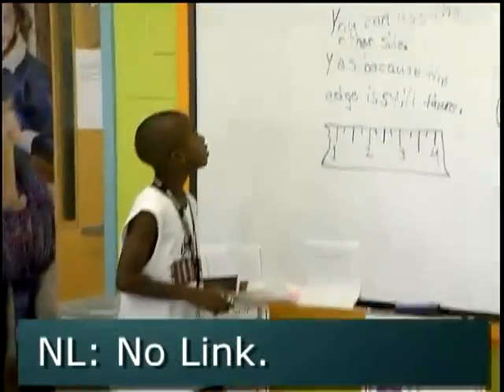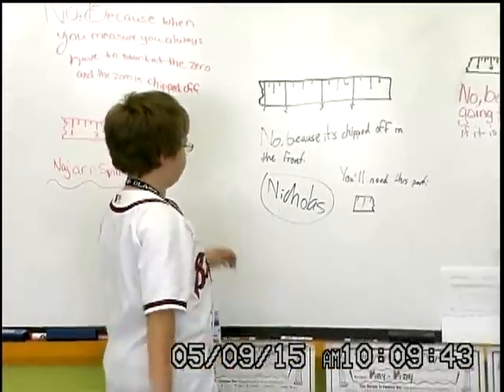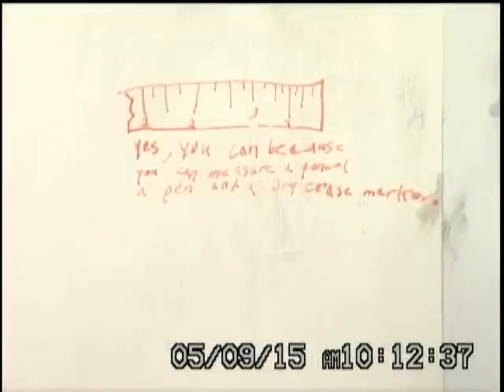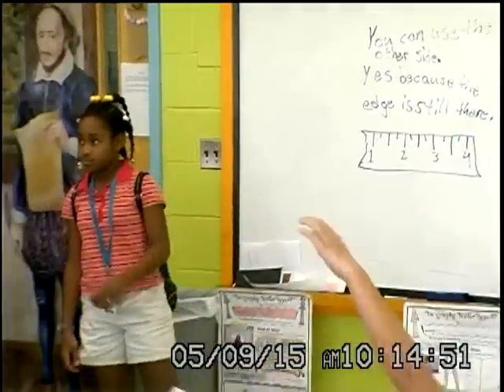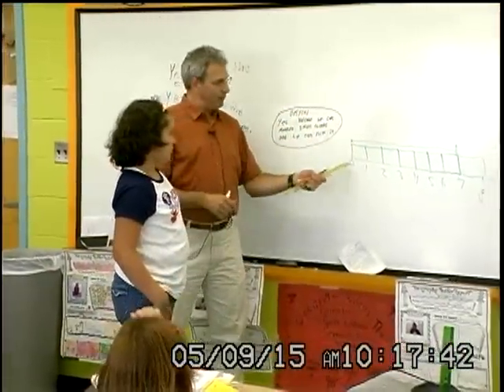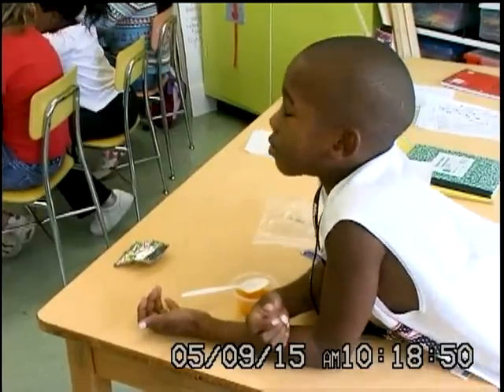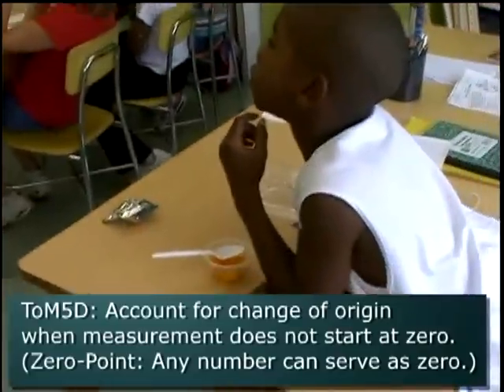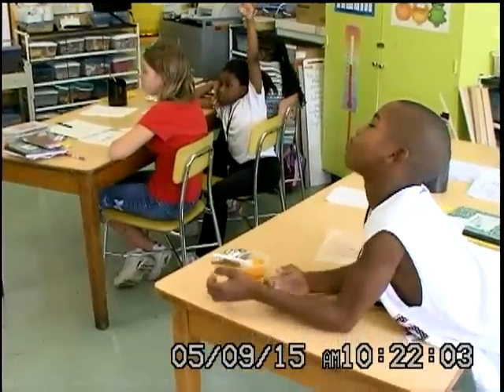Broken Ruler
Assess_5D_Broken Ruler_1Mb_New